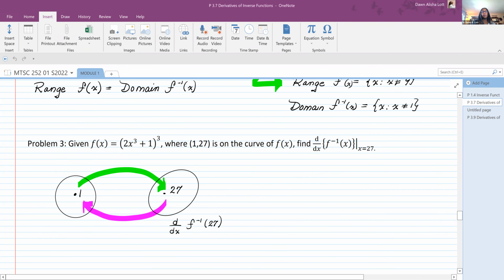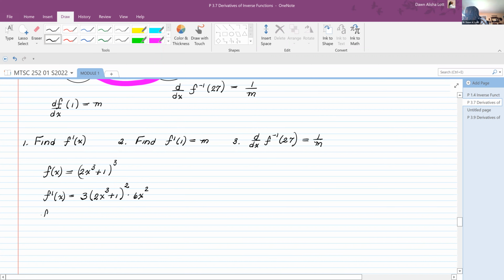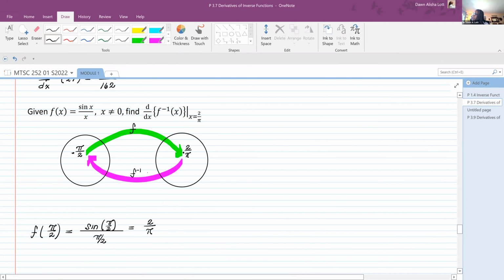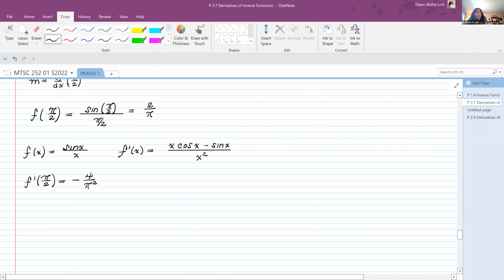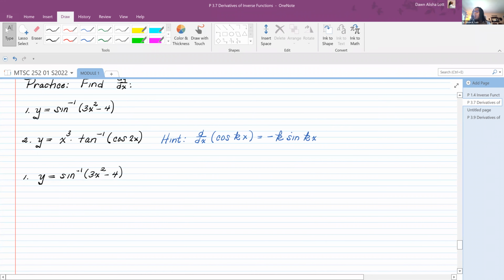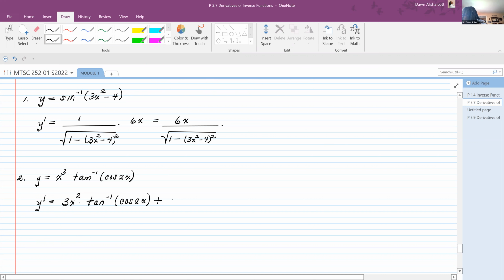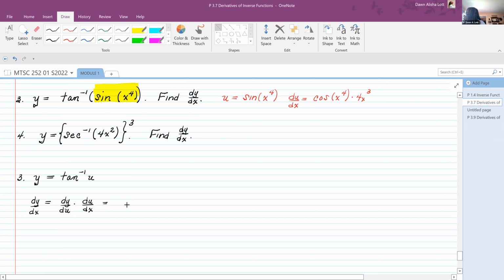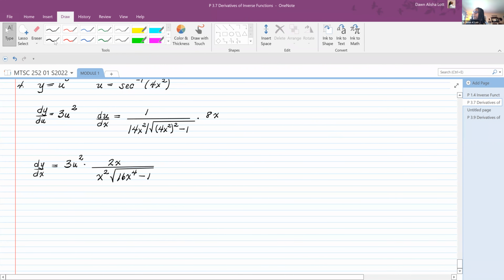MTSC 252 01 P 3.7 Derivatives of Inverse Functions and Inverse Trig Functions, Part 2